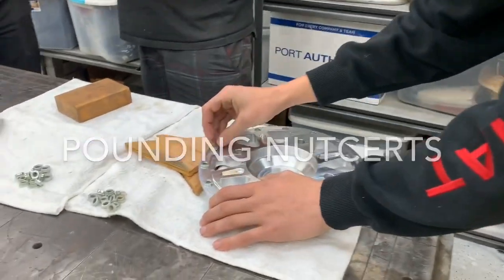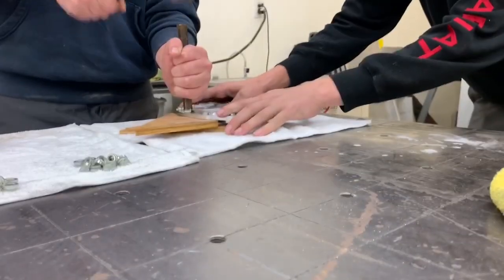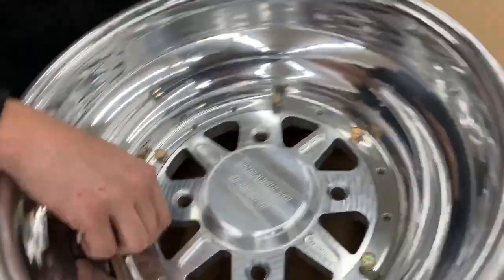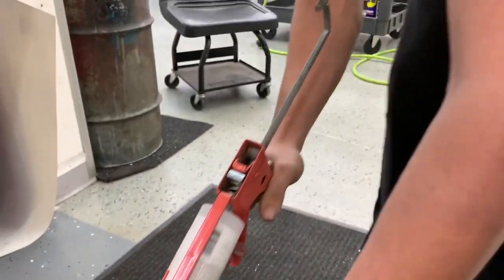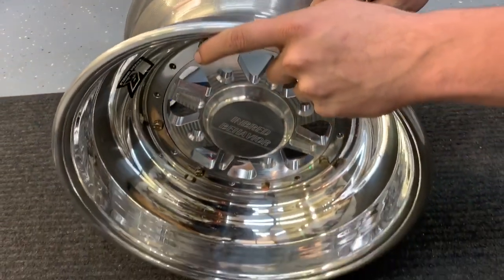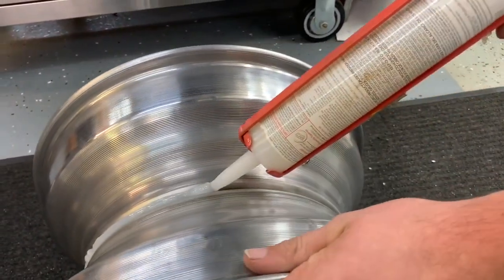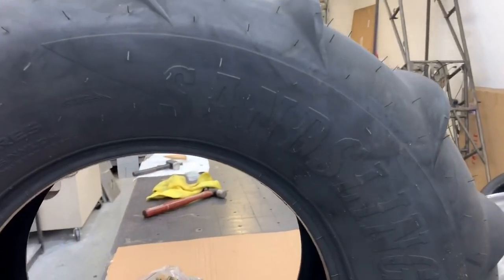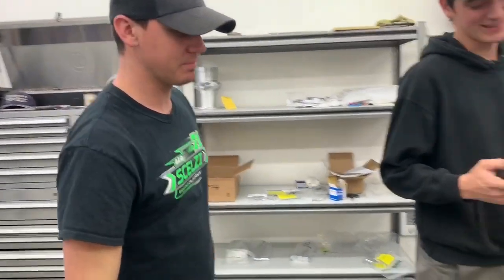Turbo RZR gets light weight wheels and does wheelies!!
We finish putting together the custom wheel made by T&C concepts and put them through testing at the dunes